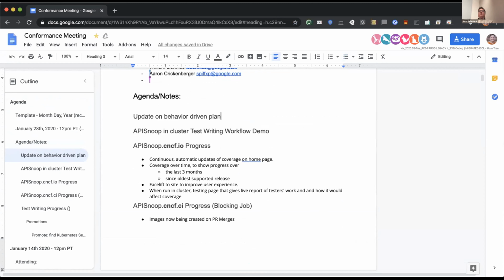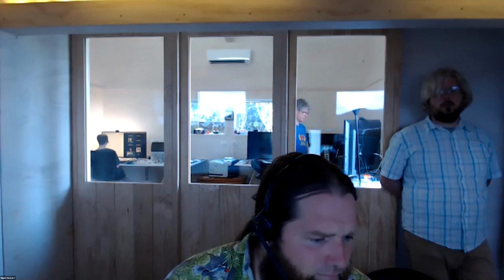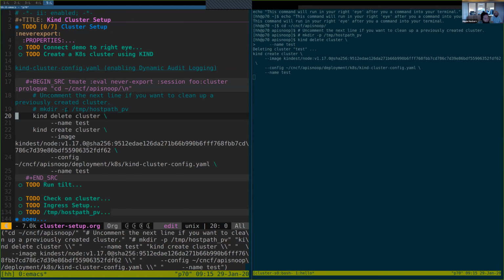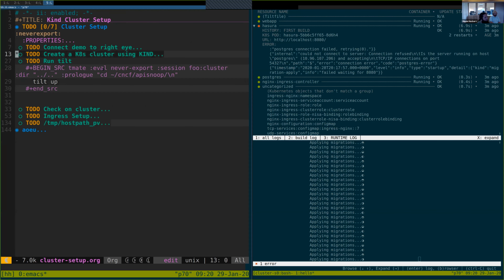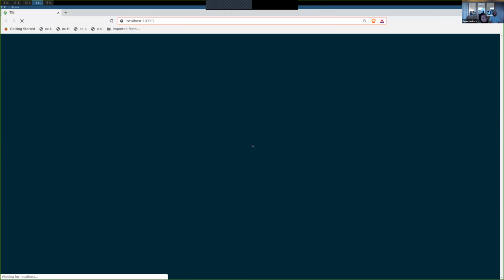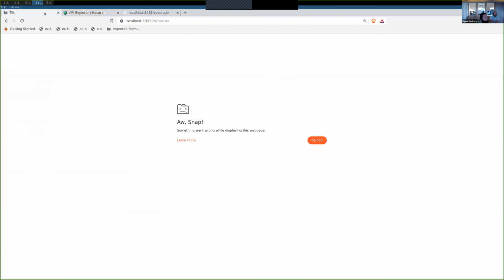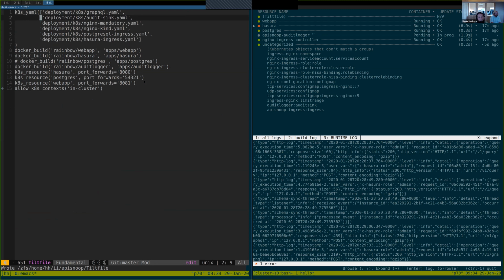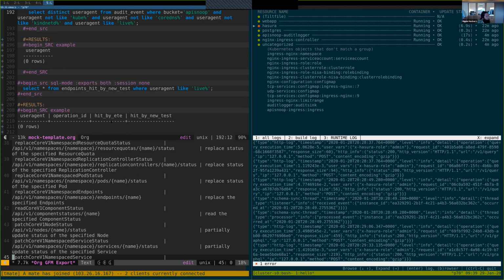20200128 SIG Arch Conformance